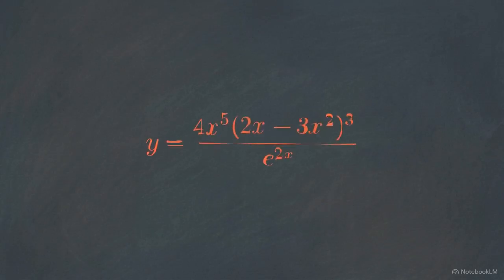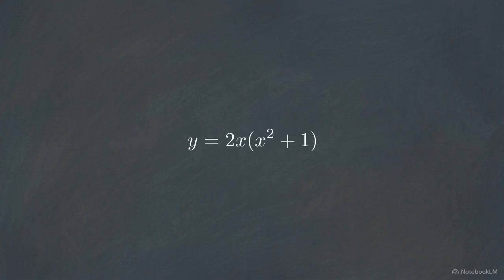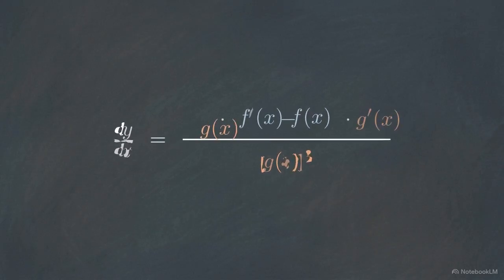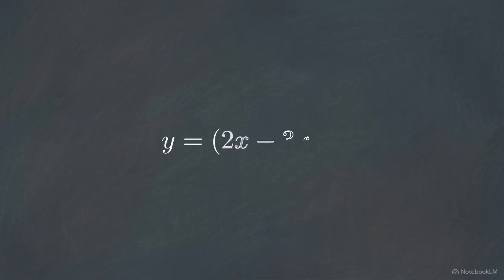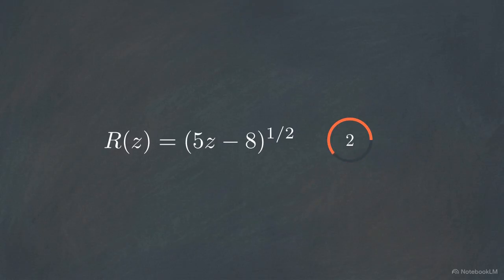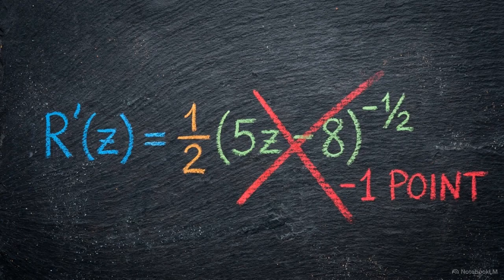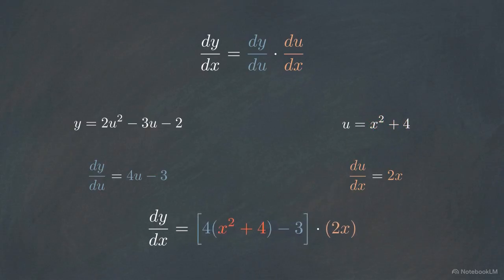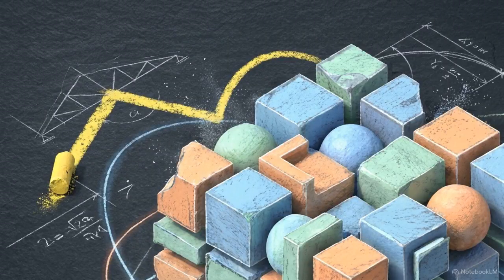Topic 5 Part 1